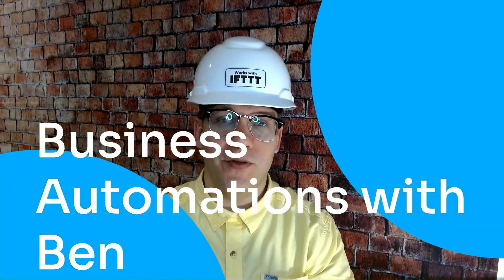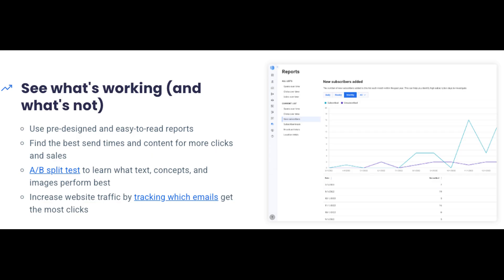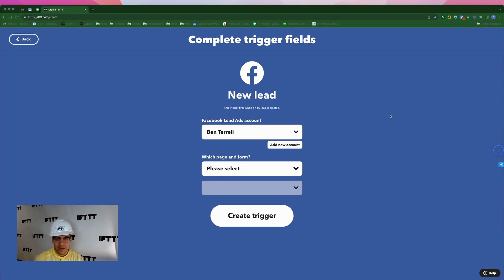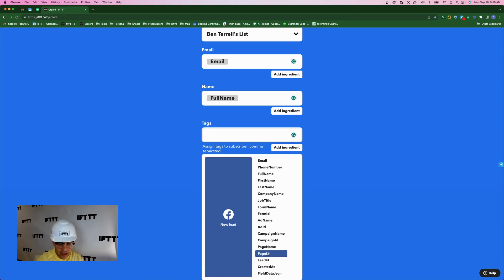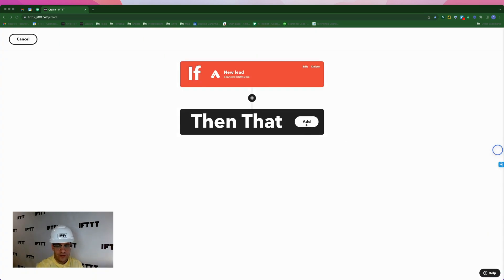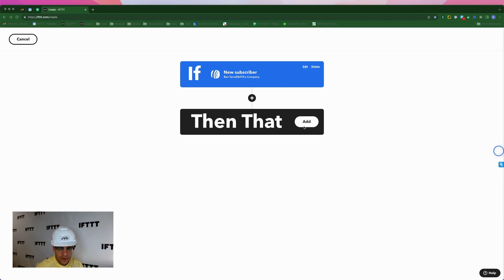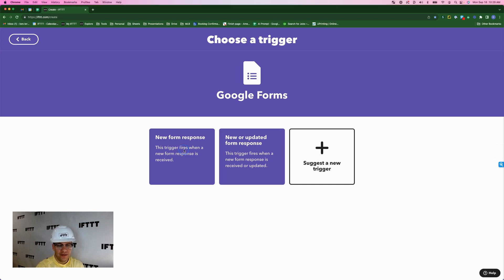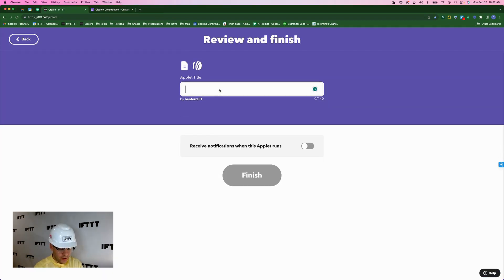AWeber Integrations with IFTTT - Save time with IFTTT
AWeber can connect with over 900 digital tools with IFTTT! Watch Ben help your business save time by connecting dozens of tools in this video. He'll show you how to use IFTTT to:

1. Connect Facebook Lead Ads & AWeber
2. Connect Google Ads & AWeber
3. Connect Google Forms & Aweber